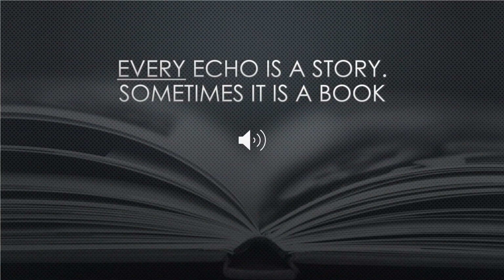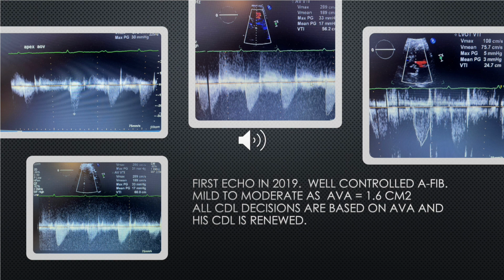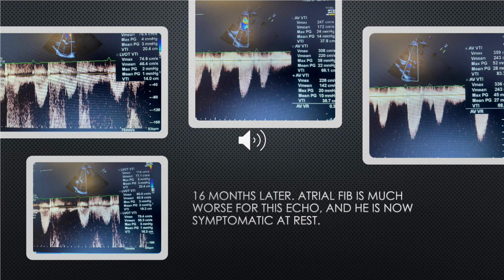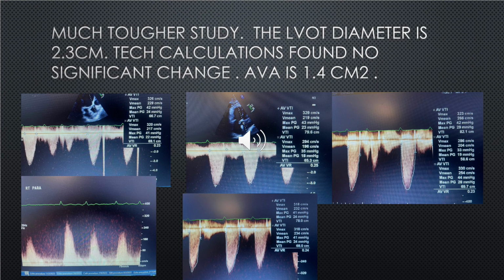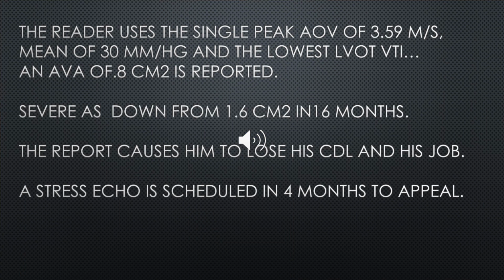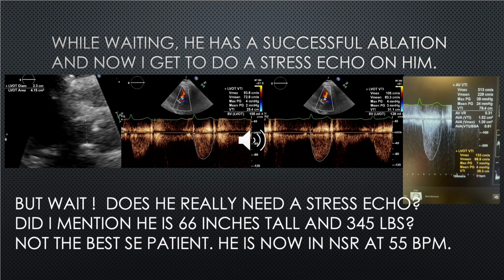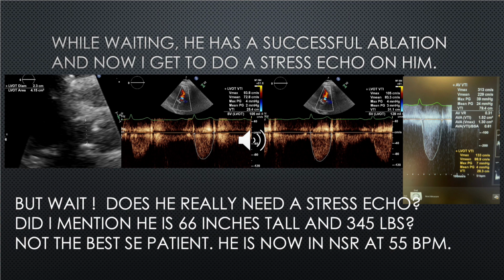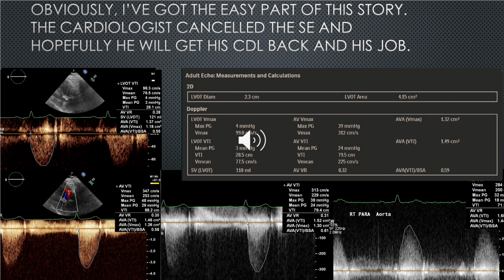#4 AS and Afibsm audio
Thanks to Robert and all the students that he shared my Echo Tip Today series with recently.  I have added an audio component as that was the most requested edit.  I am working on improving the sound quality, using my voice or a text to talk software. Feedback is always appreciated. I hope you will find these helpful and useful in the days and years ahead.  Scott